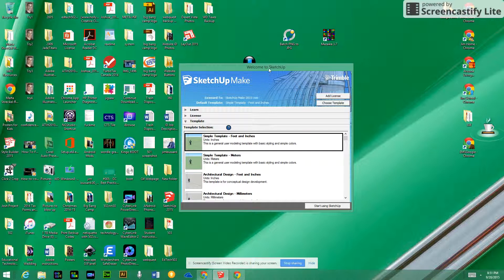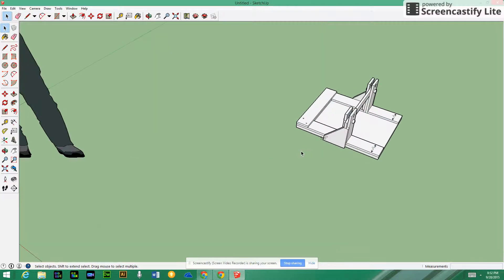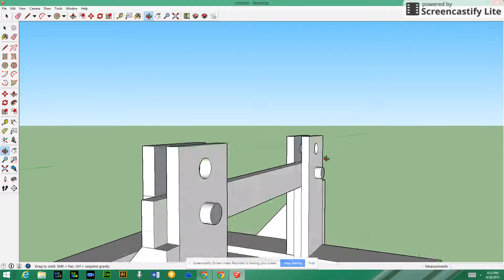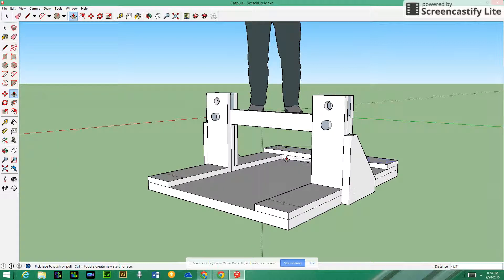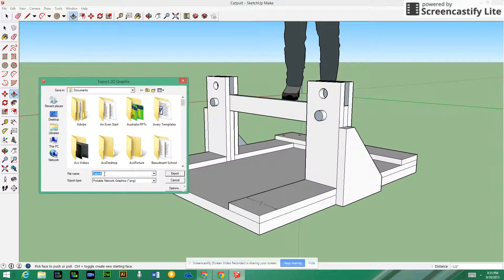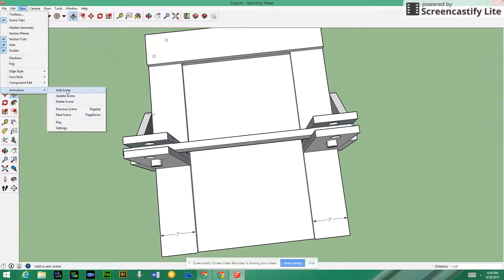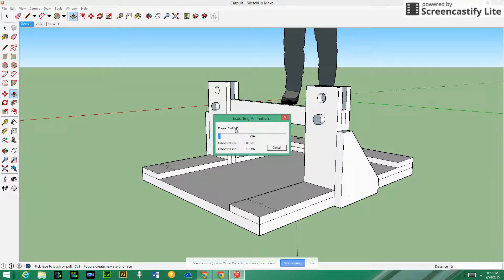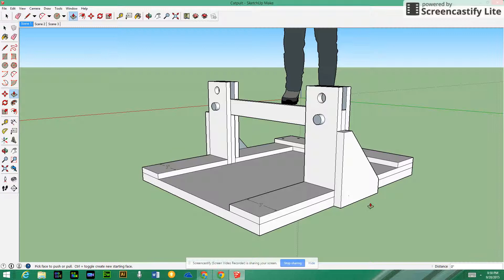Catapult - Saving as a sketchup file, png and mp4